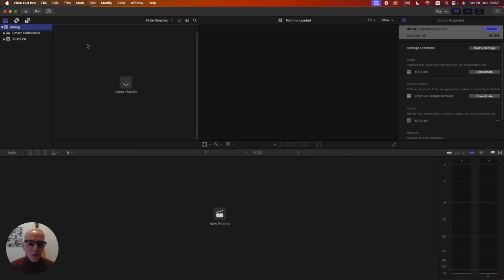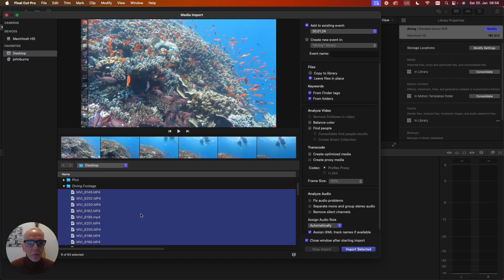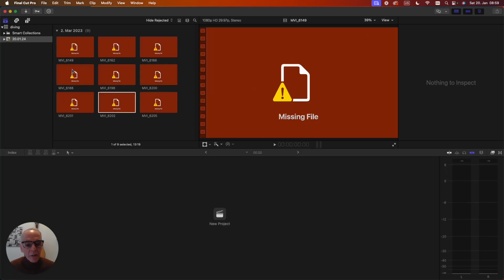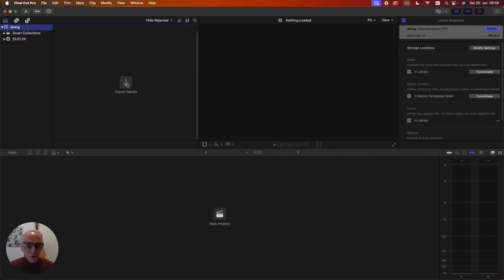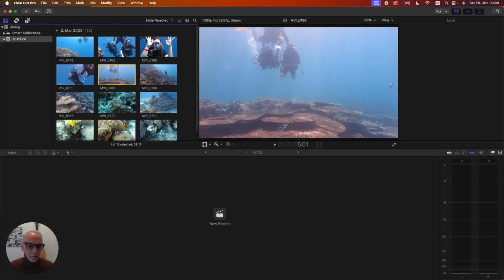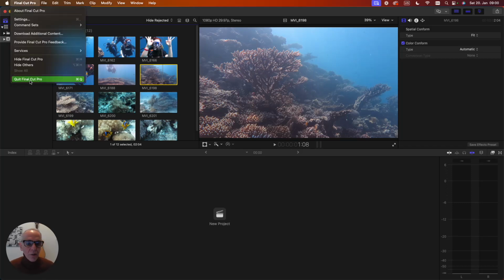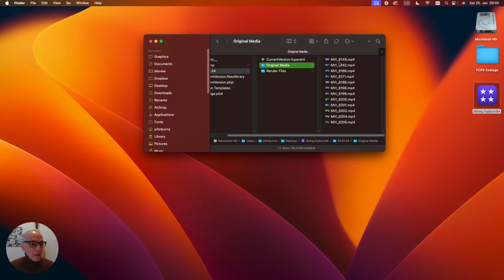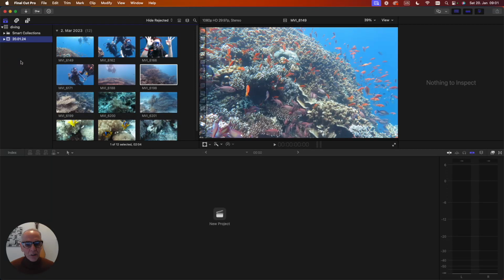Understanding the import media function in FCPX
This video shows how to import footage in FCPX and how to avoid your media going offline.